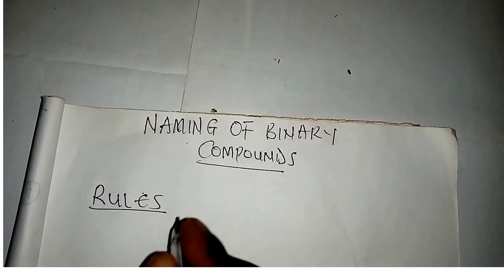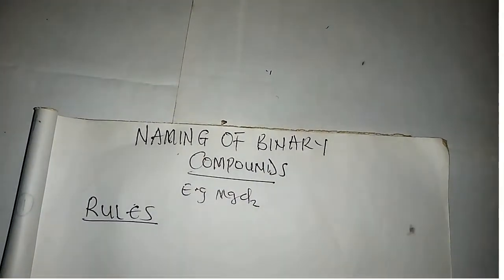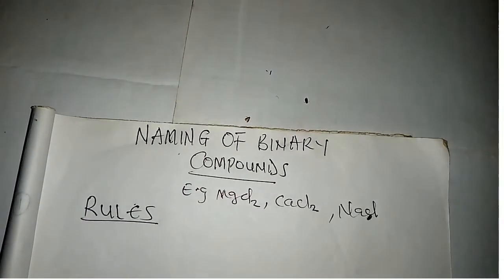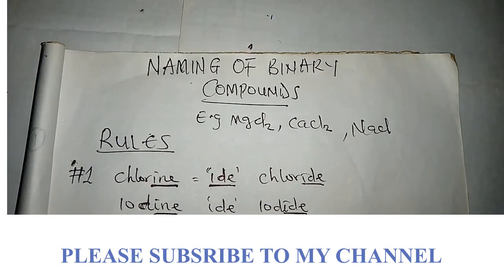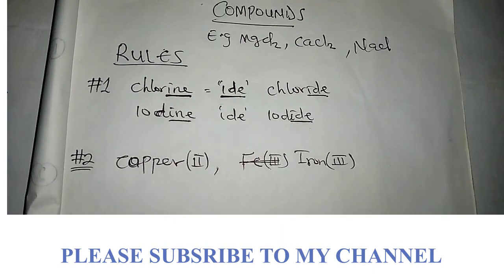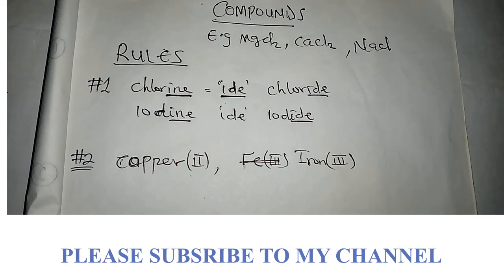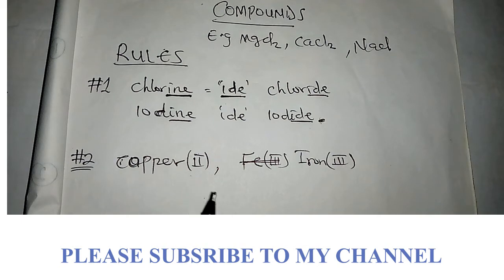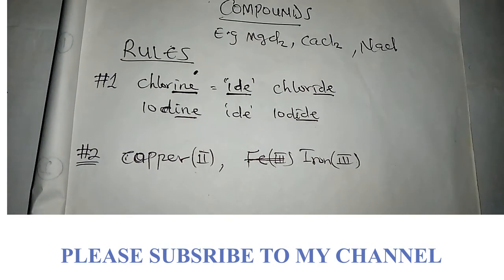HOW TO EASILY NAME BINARY COMPOUNDS IN CHEMISTRY.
We'll learn how to name compounds that have transition metals in them and those that do not have transition metals in them. The names for transition metal compounds often have roman numerals in them, because the roman numerals indicate the charge on the transition metal. This is because transitional metal elements are able to make a variety of ions with different charge. In order to write the roman numeral for a transition metal compound, we need to work backwards, using the periodic table or a list of polyatomic ions to figure out what charge it has in that particular ionic compound. But when we are dealing with elements with fixed oxidation number we don't need to put the oxidation number in a bracket